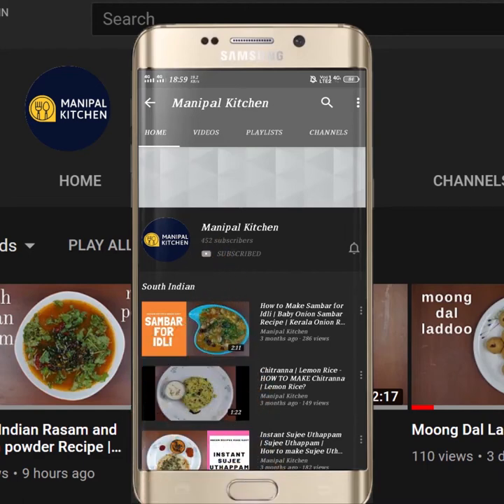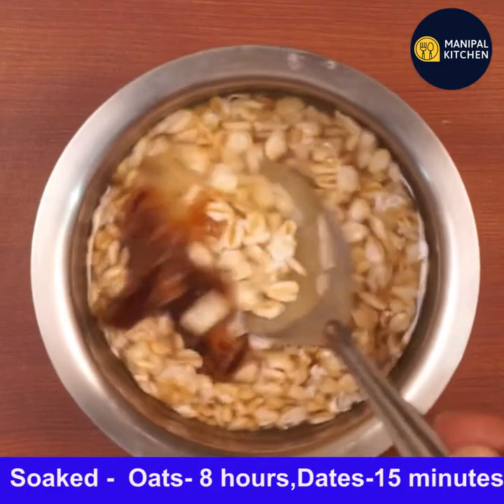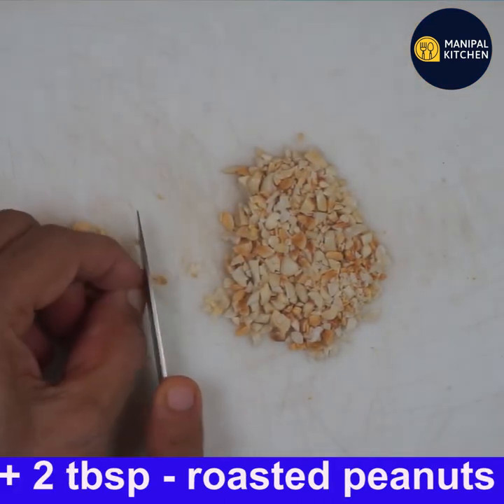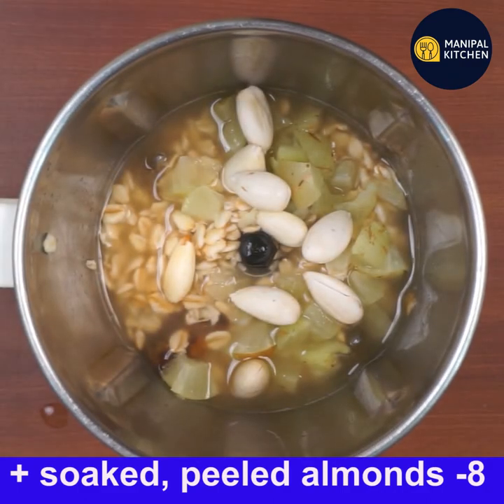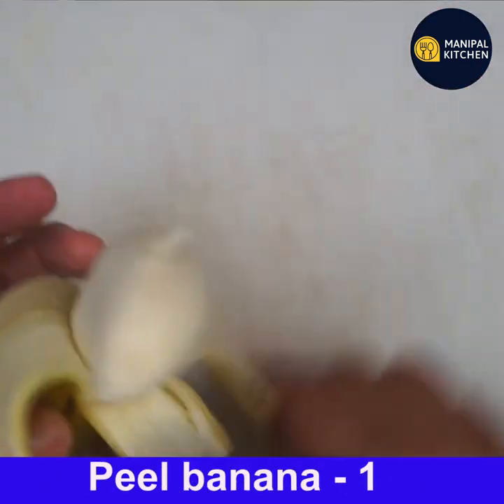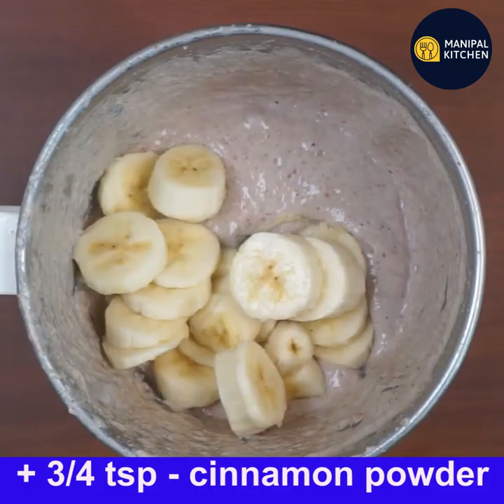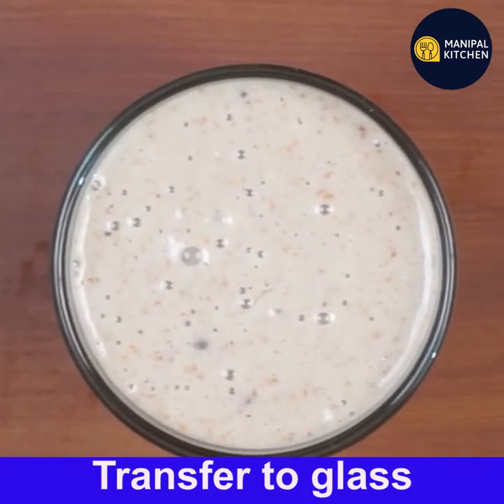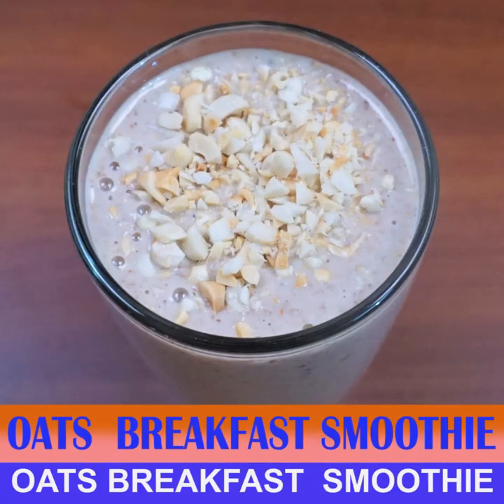WITH ENGLISH AUDIO, No Sugar, No Jaggery, No Milk, Oats, Banana, Amla weight loss Smoothie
2. (A mineral BOMB, banana, dates, almond, milk smoothie for weight loss )(If one has this smoothie for breakfast , before going to office, can have lunch directly in the noon , as it keeps filling for about 4 hours for sure, & helps in weight loss & weight management)
Immunity booster Oats-Banana Breakfast Smoothie With An Amla | No Sugar, No Jaggery, No Milk | Weight Loss Recipe| English Audio & Sub-Titles | ಹಾಲು, ಸಕ್ಕರೆ , ಬೆಲ್ಲ ಇಲ್ಲದೆ, ಓಟ್ಸ್ , ಬಾಳೆಹಣ್ಣಿನ ಸ್ಮೂದೀ,|Manipal Kitchen
Old fashioned oats are flat and flakey and they absorb more water and cook faster than steel oats.  They cook in 5 minutes and are the choice for granola bars and cookies, muffins etc.  These old fashioned oats are cooked and processed , and first steamed and then pressed to flatten them.  They have a mild flavour too.  Benefits include lower blood sugar, cholesterol levels and also protection against skin irritation and constipation for sure.  Make sure to eat Oats for breakfast to get the maximum benefit of adding fiber & nutrients .  Over all consuming cooked oats is best and uncooked oats may cause indigestion problems to some people. Flax seeds are high in omega 3 fats and loaded with nutrients.  They control blood sugar and lower the cholesterol levels too.  Today I am sharing the recipe of oats breakfast smoothie with banana and dates and no sugar, no jaggery , no dairy.  A healthy breakfast smoothie for sure!
 INGREDIENTS OF THE RECIPE:
1. Rolled oats old fashioned - 3 tbsp (soaked 8 hours)
2. Seedless soft dates -1 (soaked 15 minutes)
3. Amla -1
4. Soaked peeled almonds -8-10 (soaked -8 hours)
5. Flax seeds - 1 tbsp
6. Ripe Cavendish banana - 1
7. Cinnamon powder -3/4 tsp
8. Water - as needed
9. Roasted sliced peanuts - 3tbsp to garnish
PROCEDURE: Soak rolled oats in water for about 8 hours.  Soak dates for about 15 minutes.  Similarly soak almonds for about 6-8 hours and peel it and keep it aside.  Drain water from oats and add fresh water just above the oats and then soak 1 soft date  in the same bowl for about 15 minutes and add this to the blender.  Add soaked, peeled Almonds, flax seeds  and a little water to the blender and grind to a fine puree consistency.  Add chopped cinnamon powder and water as needed  and grind fine again.  Oats breakfast smoothie is ready to relish .  Transfer it to serving glasses.  Garnish with thin sliced roasted peanuts.  Yum Yum
Yields: 450 ml
Other Related links:
1. 1. (ISKCON Temple Khichdi )
1. (Immunity Boosting Weight-Loss oats-Moongdal Khichdi)
1. ( Immunity Boosting Little Millet Neer Dosa )
1.
2. ( Apple-oats & dates smoothie with milk)
4. (Oatmeal with fresh & dry fruits, ರೋಗನಿರೋಧಕ ಓಟ್ಸ್ ಬ್ರೇಕ್ ಫಾಸ್ಟ್)